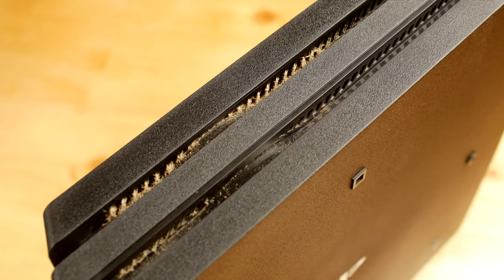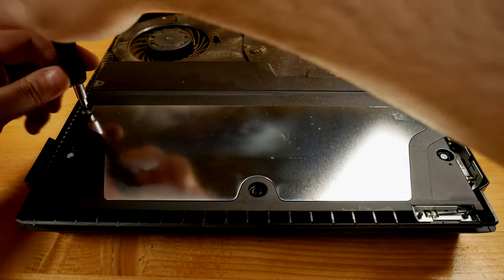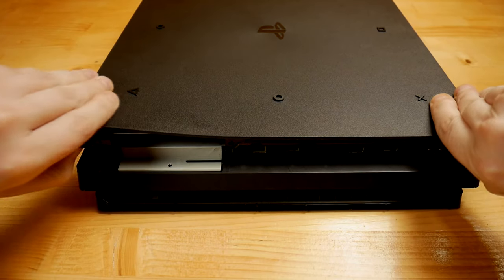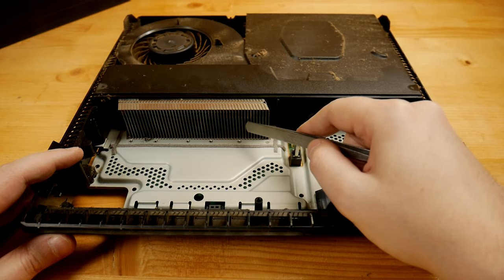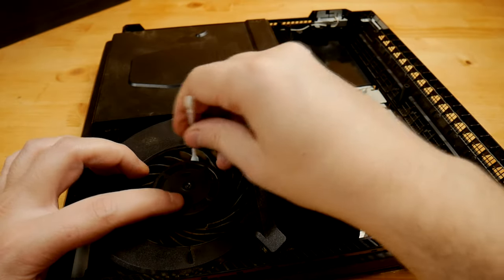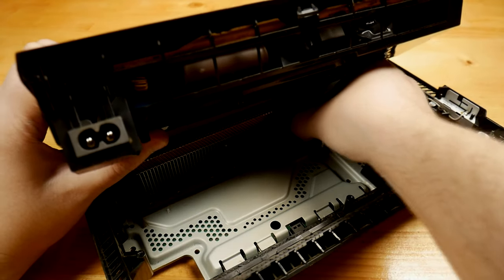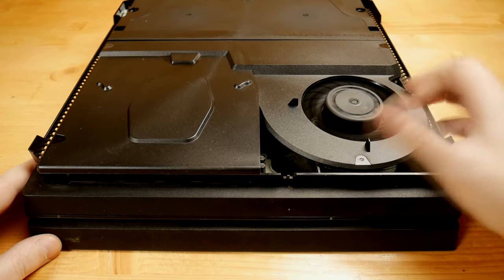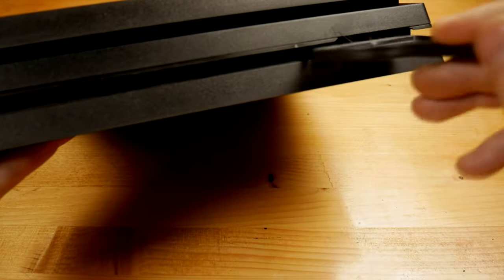How to Clean PS4 Pro - PlayStation 4 Pro Teardown & Cleaning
The incredible loud fan gave me no option but to open the PlayStation 4 Pro (PS4 Pro) and give it some fresh air. No more noise and working like new, my PS4 Pro is now good to go!
If your PS4 Pro is still under warranty, for a great cleaning, voiding warranty is required.
The second batch of PS4 Pro is slightly different than first batch.
In this video is the second PS4 Pro, the first one has two seals and two security screws behind. Otherwise, they're the same.

For a deeper cleaning including replacing the thermal paste, I have this video: